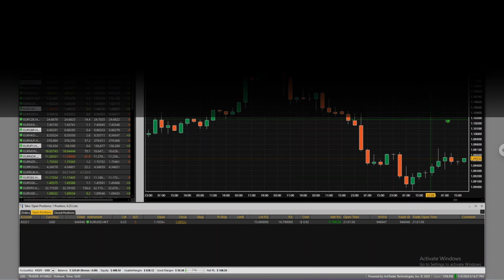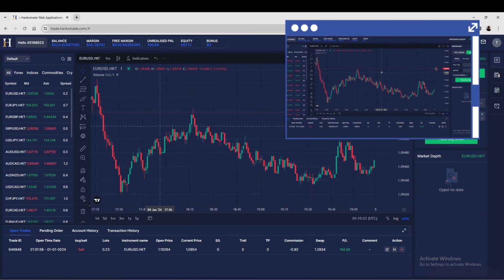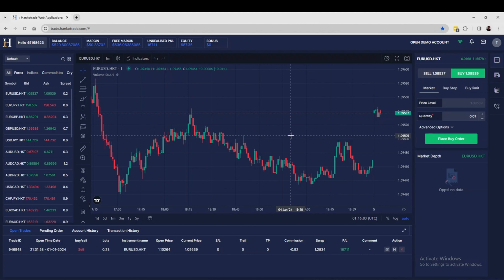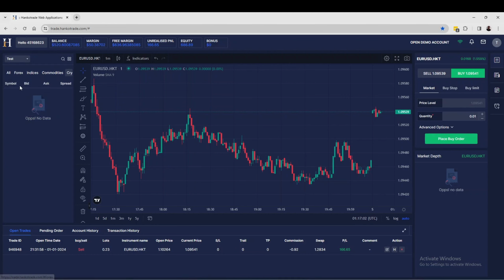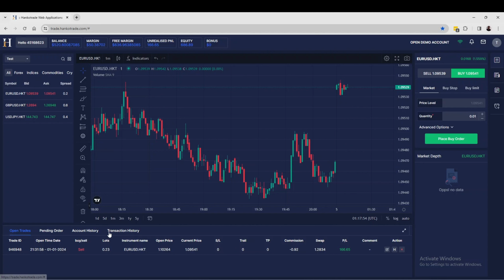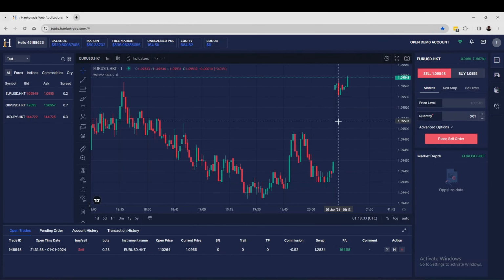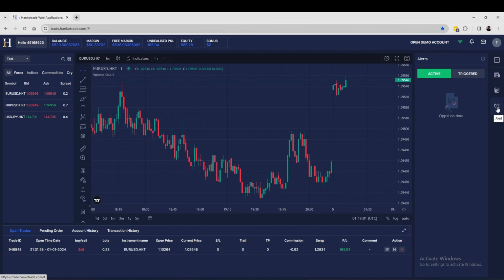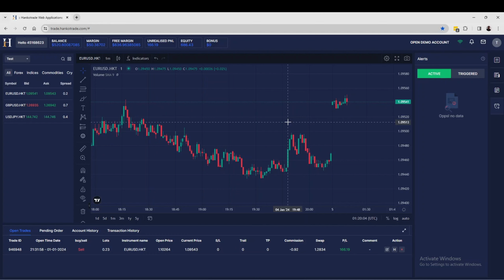ActTrader Trading Platforms 2024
MyFundedFx (Prove you can Trade and Get funded real money!)

Using technical analyst to determine which FOREX pairs have trading opportunities this week.